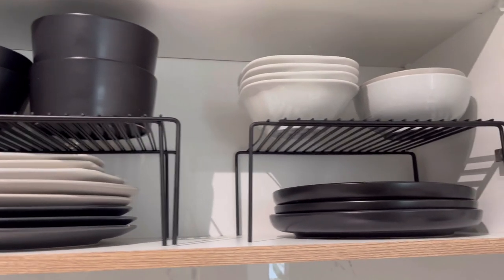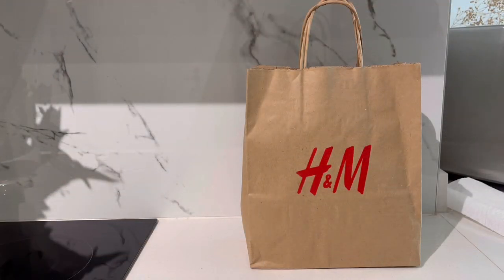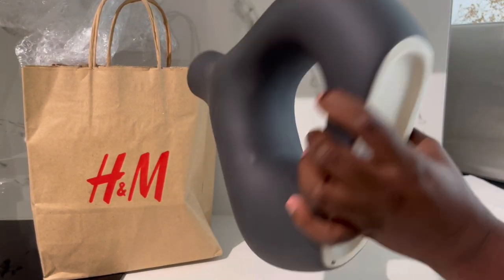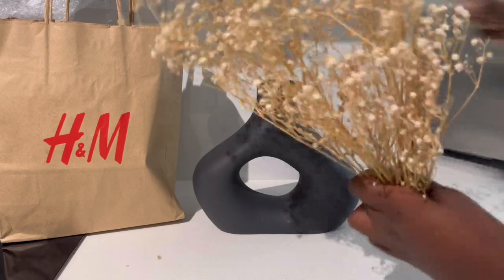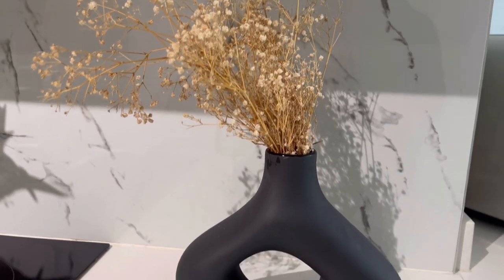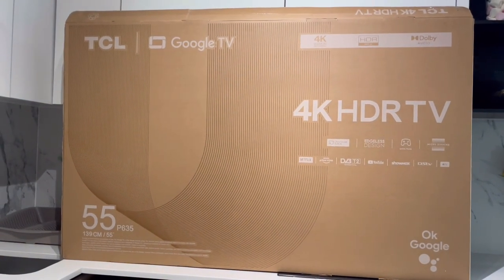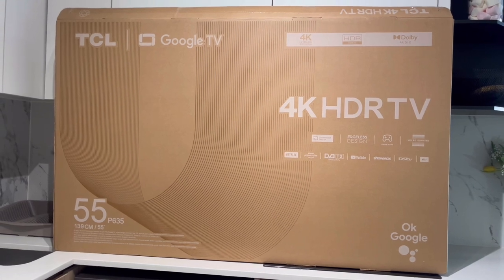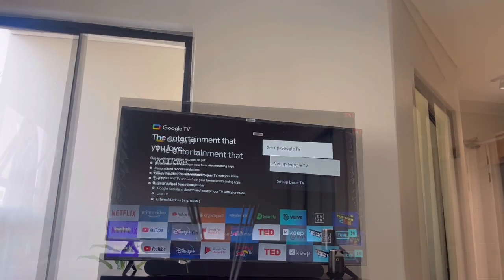VLOG : RESETTING | CUPBOARD ORGANISATION | I GOT A SMART TV!!!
Hey Fam🤍

I hope y'all enjoyed watching this video :)

jackie jay?.